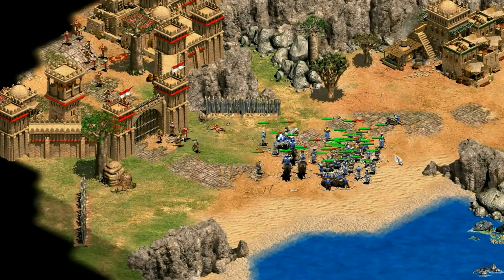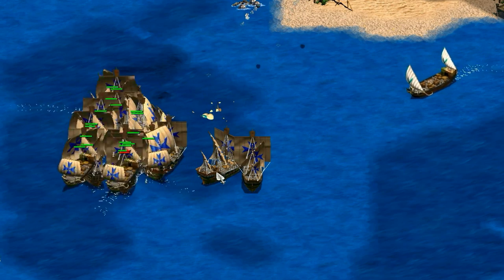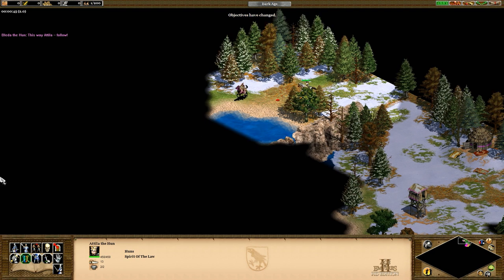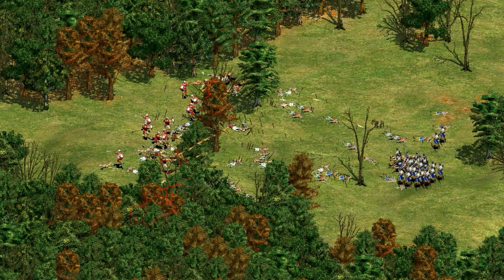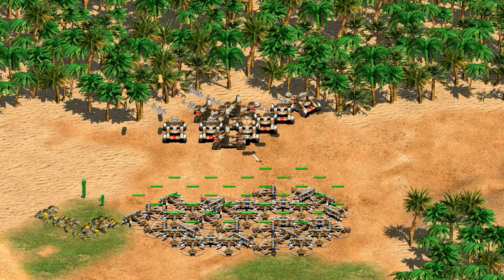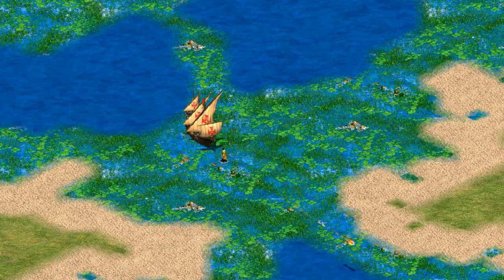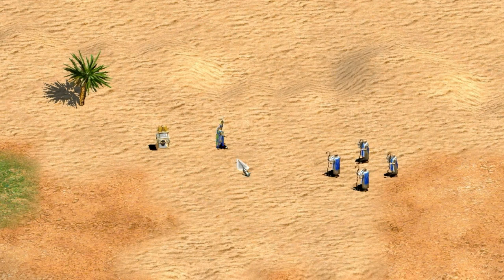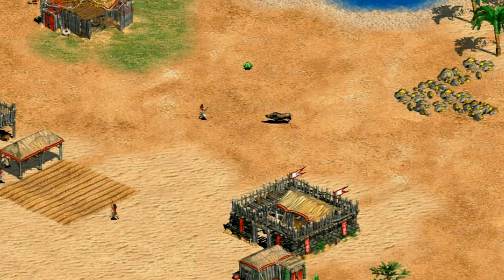Funniest Glitches in Age of Empires 2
A quick compilation of funny bug and glitches.